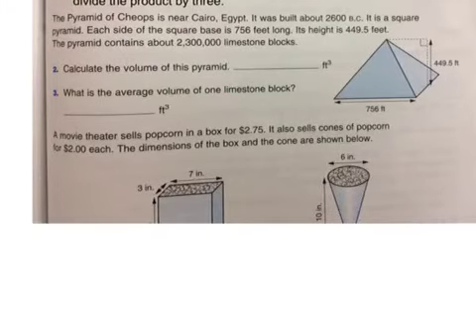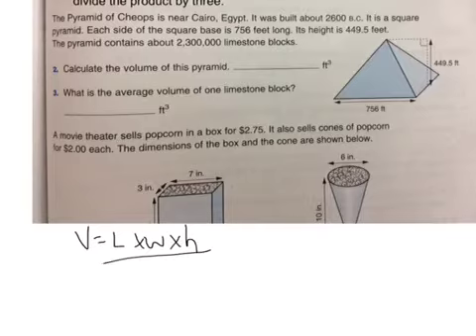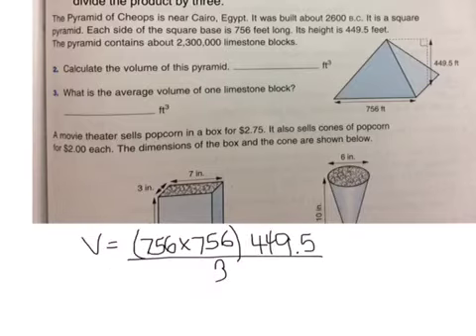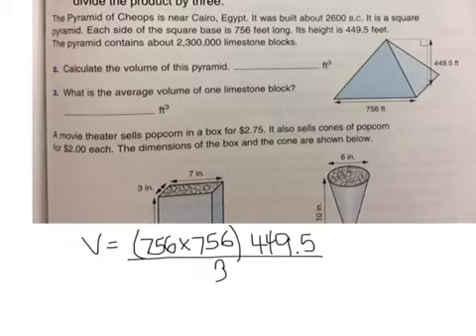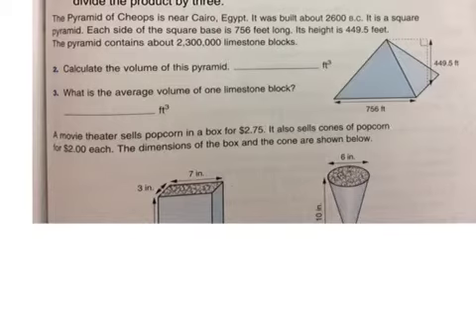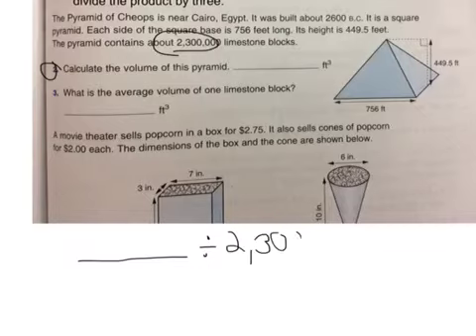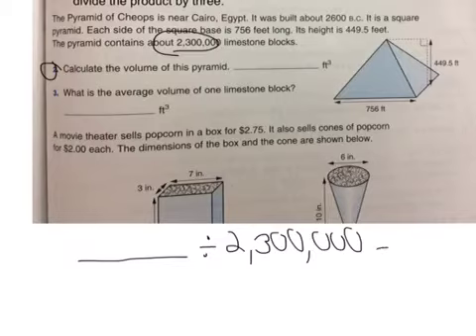Everyday Math Lesson 11-4 (Gr 5)